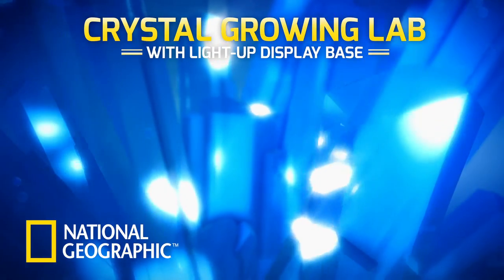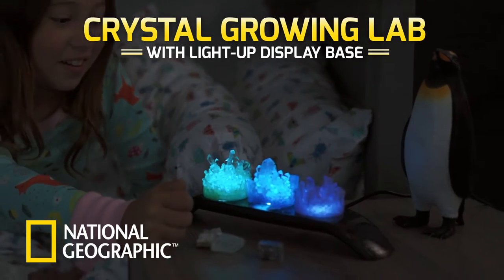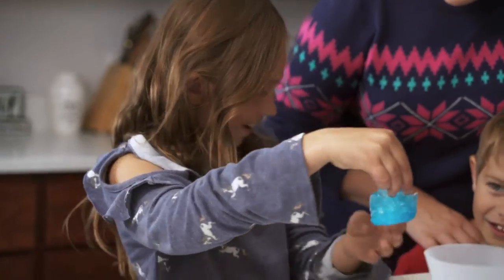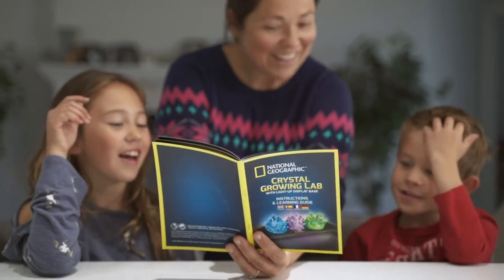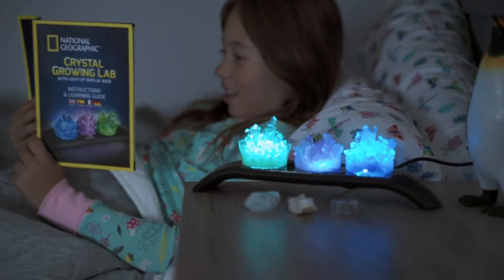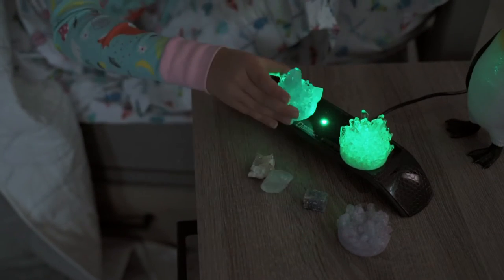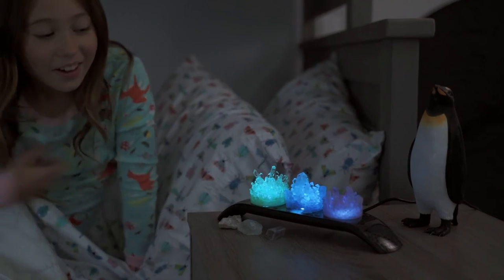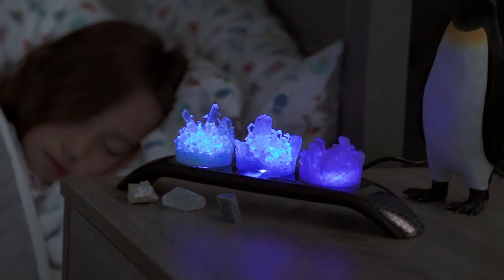NATIONAL GEOGRAPHIC | Light Up Crystal Growing Kit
Product featured in this video:

NATIONAL GEOGRAPHIC | Light Up Crystal Growing Kit (3 Genuine GEMSTONE Specimens Inside!)

Esobelle is a platform inspired by children and built by parents. It aims to bring inspiration and joy to children while they learn and explore. All brands and products are hand-picked with love to ensure quality, safety and customer satisfaction.

National Geographic, or Nat Geo, is not only a world class scientific magazine and documentary channel, they also develop educational program and produce wonderful science kits for kids!

STEM – Science, Technology, Engineering, Mathematics